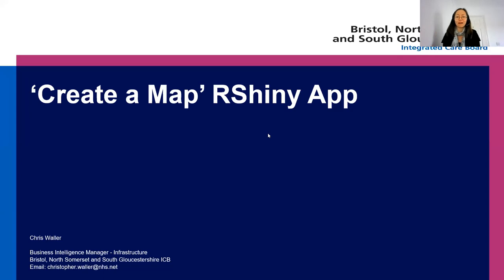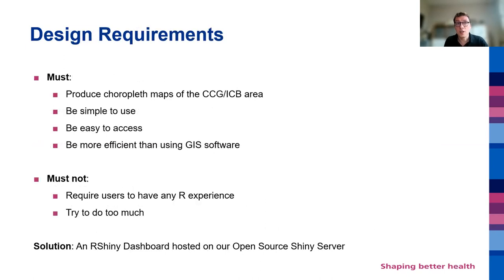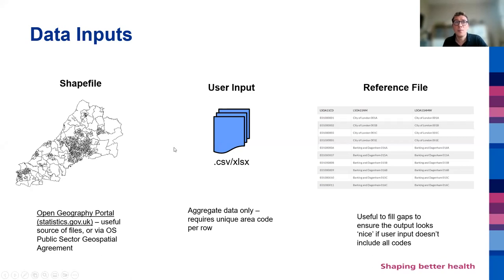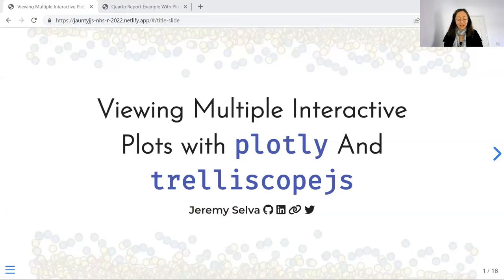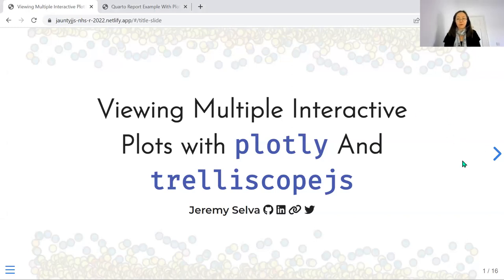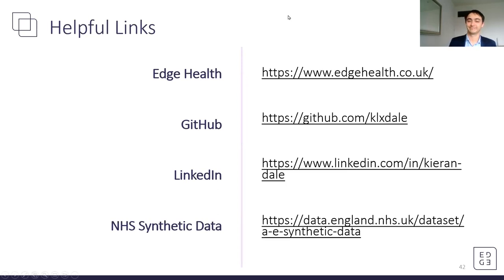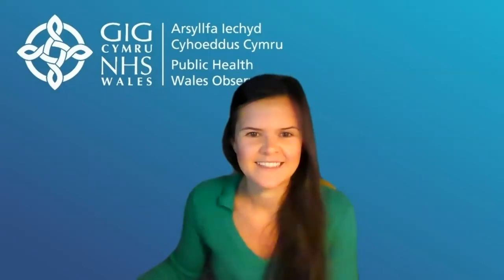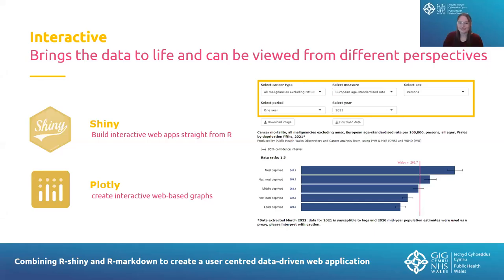NHS-R Online Speaker Conference 2022 - Day 3: 10th November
Day 3
NHS-R Online Speaker Conference 2022
Thursday 10th November 2022

0:00 - Zoë Turner Welcome and Introductions
01:20 - Chris Waller Create A Map RShiny App
16:20 - Jeremy Selva Viewing Multiple Inteactive Plots Using plotly and trelliscopejs
29:56 - Kieran Dale Optimising Patient Flows in ED
44:44 - Ffion Thomas and Danielle Hearn - Combining R-shiny and R-markdown to create a user-centred interactive web application
1:02:35 - Alex Reid and Robert John Mitchell - Using RShiny for Statistical Disclosure Control data and other applications
1:18:07 - William Bryant - Adopting Reproducible Analytical Pipelines in a specialist paediatric NHS Trust
1:34:40 - Oscar Baruffa - Generate documentation from spreadsheets (and databases) programmatically
1:49:35 - Edwin Thoen - padr: convenience functions to transform datetime date ready for analyses